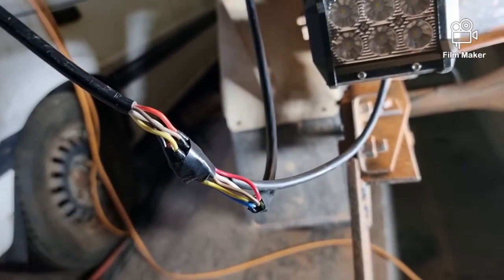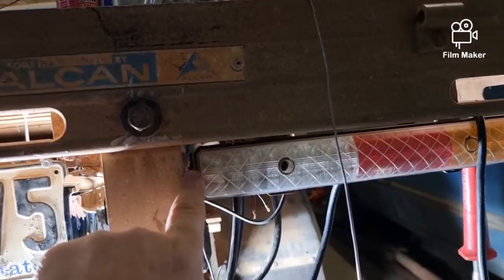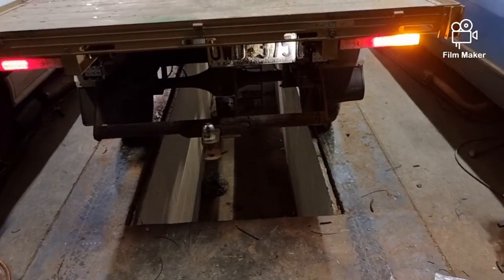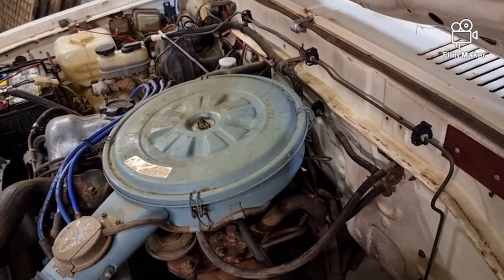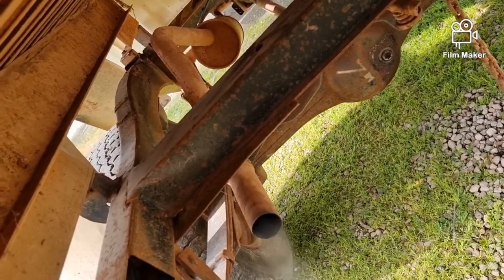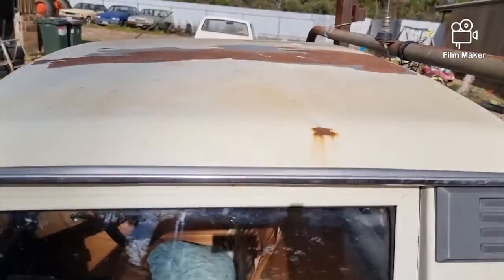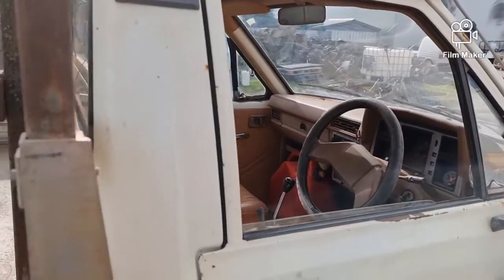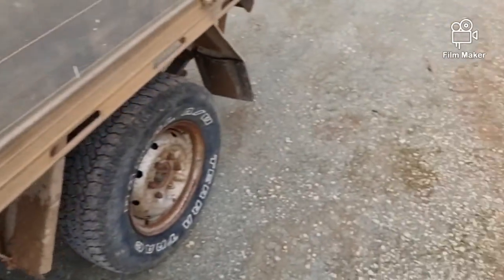The completion of the 720 4wd Datsun